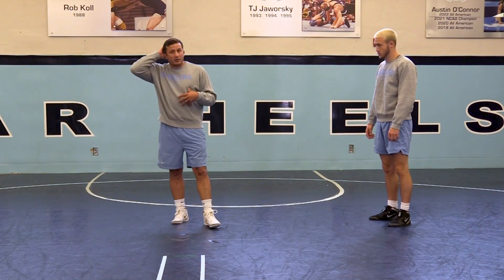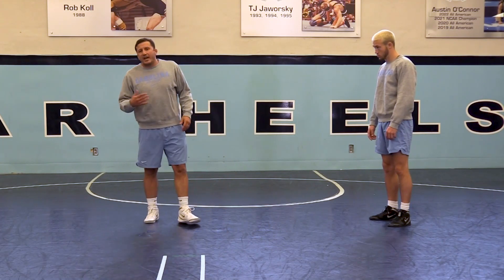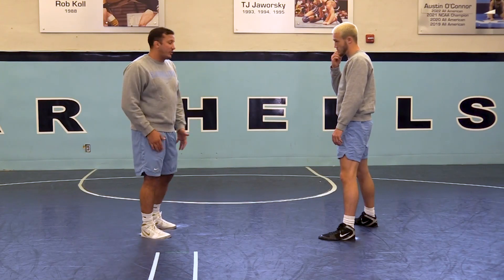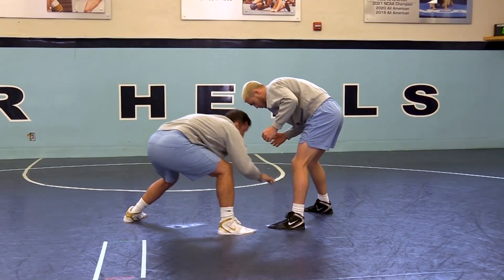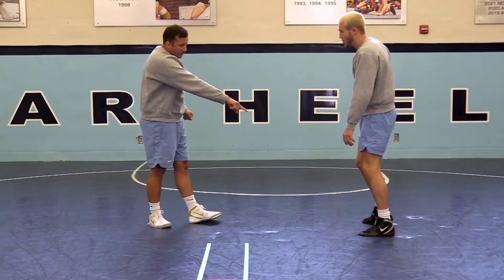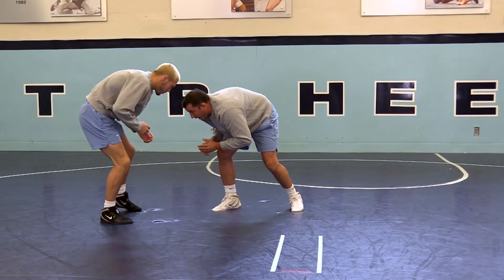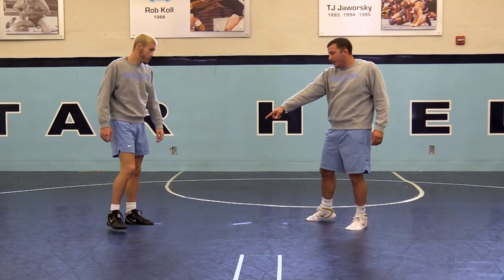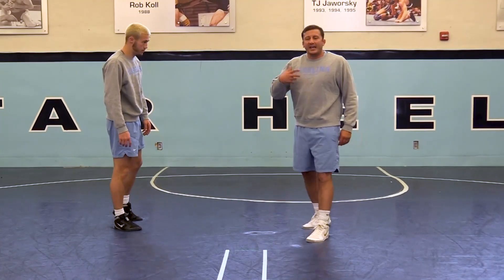Pivot Step Fakes & Footwork by Coleman Scott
Coleman Scott demonstrates how to move your feet better on the mat and shows how to use pivot steps and fakes in this video.